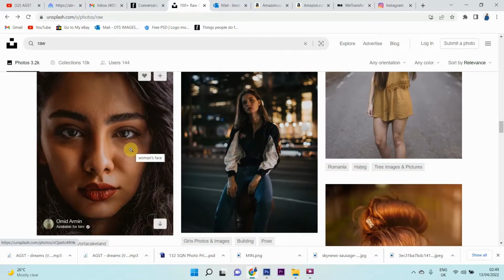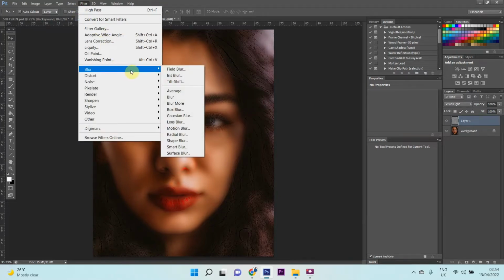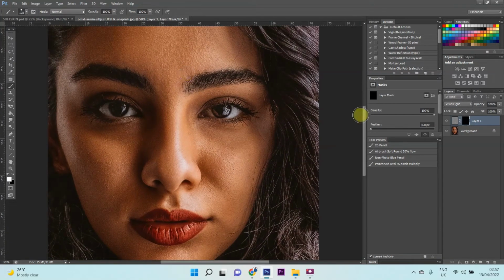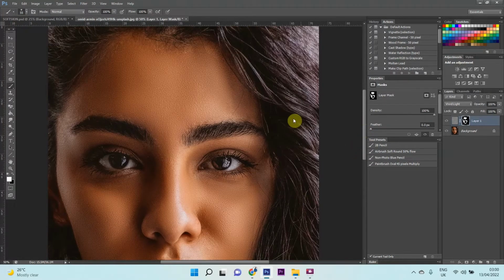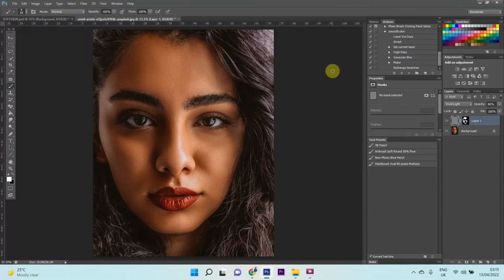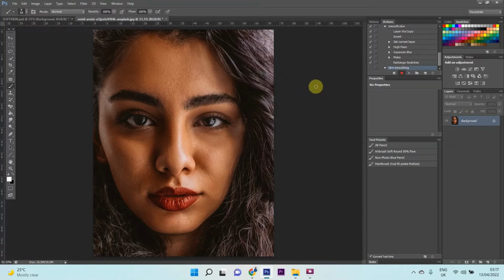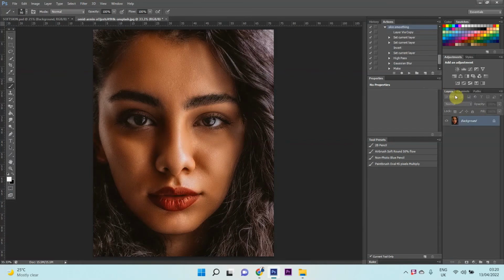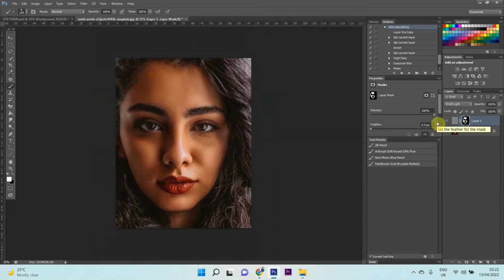Quickest Way to Soften Skin - Photoshop Tutorial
This is a Very Quick way to smooth skin, with the skin texture still intact and beautiful in Photoshop CC. Using this quick high-end skin retouching technique, make the skin look as if airbrushed, in one minute or less. Also, at the end of the video, I'll show you how to do the same thing in 1 minute or less!

Here's the thing, make sure you do all kind of blemish removal, wrinkle removal or mole removal from the face before applying this technique because you don't want to apply any kind of skin smoothing above blemishes. Hope it helps!